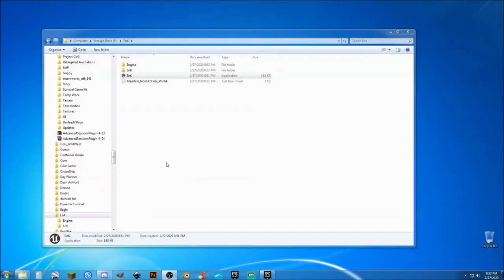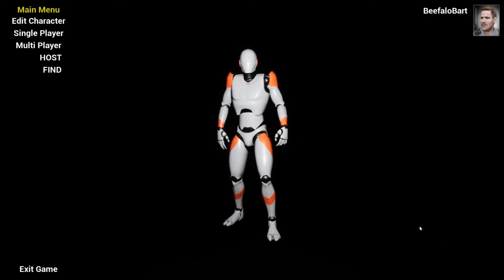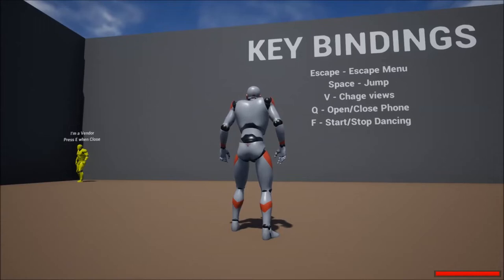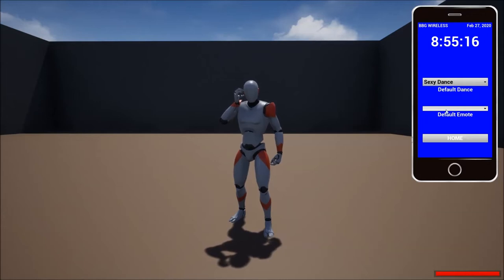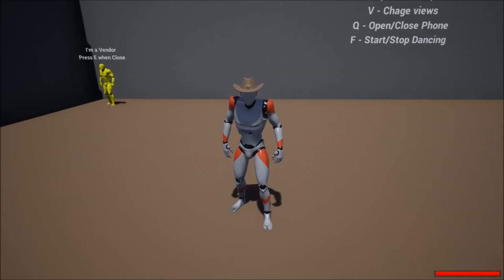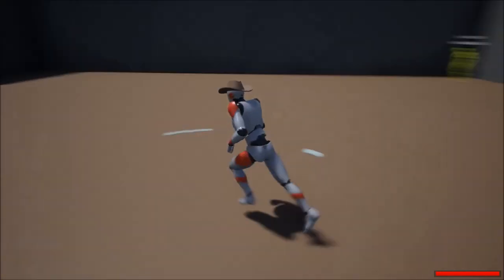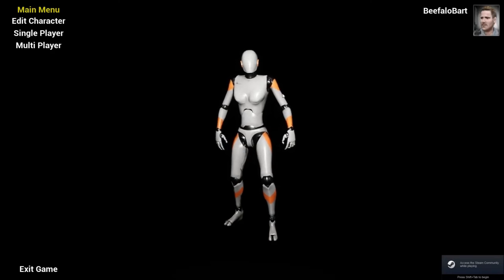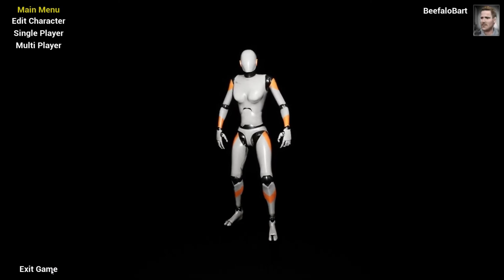EnK Demo Version 1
This is just a quick build demo meant for Evan and Katelyn to see if they had any thoughts for using this as their after stream hang out.